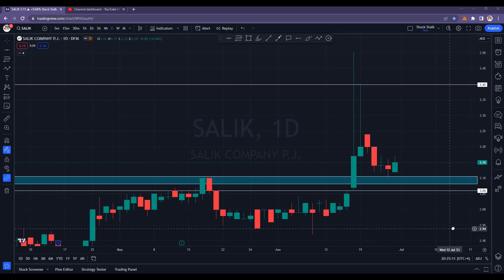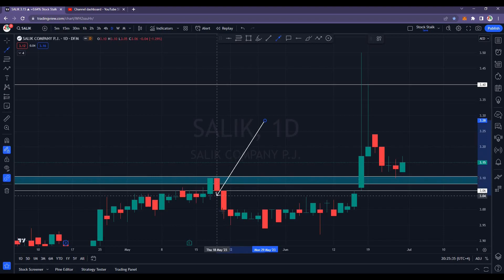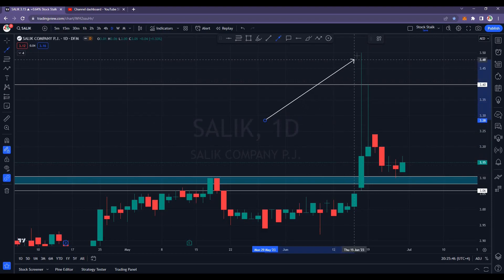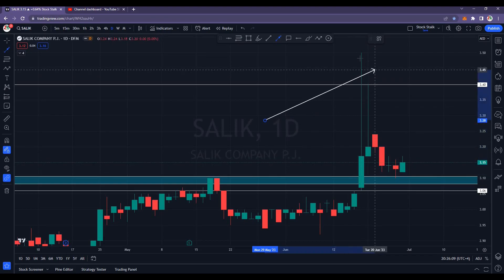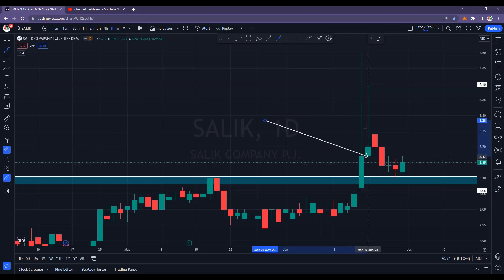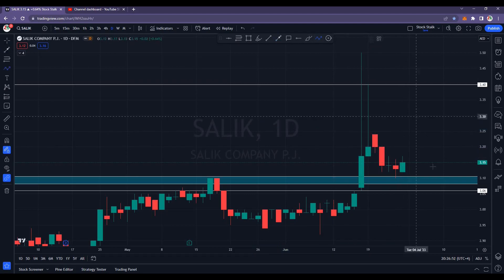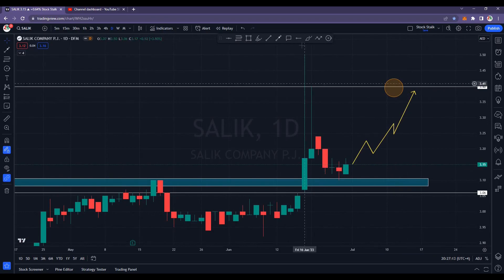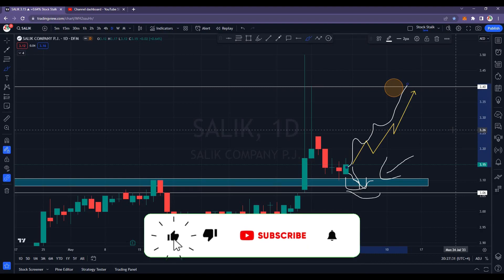Watch out another Big Move is Coming | Stalk Stock